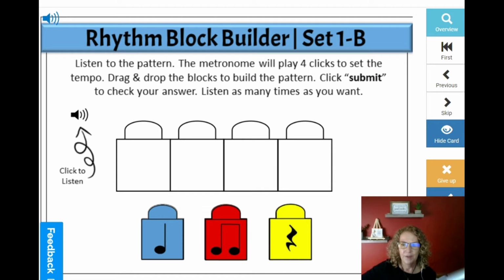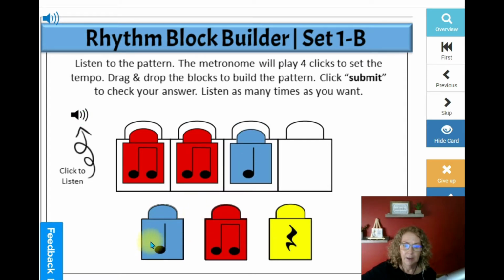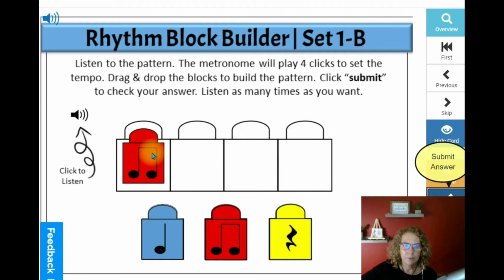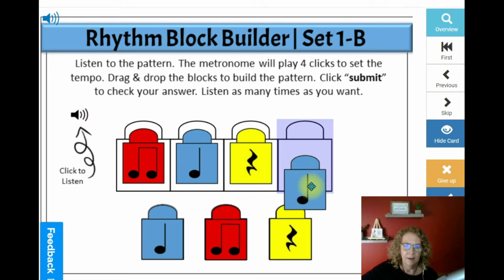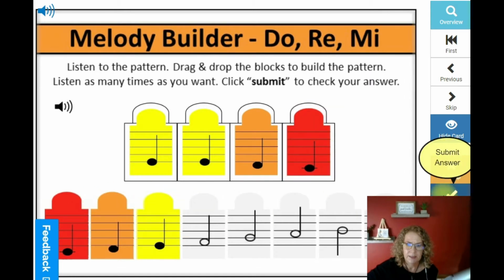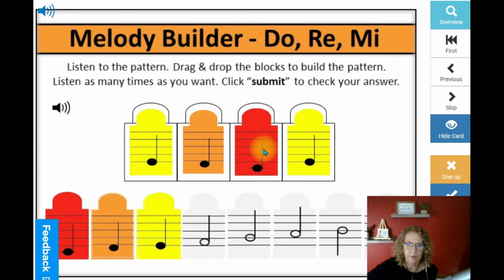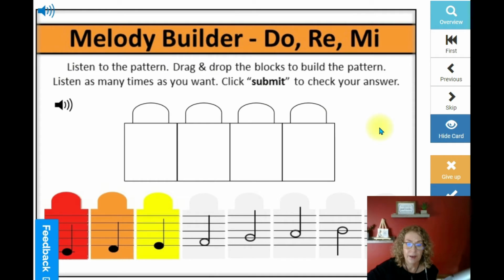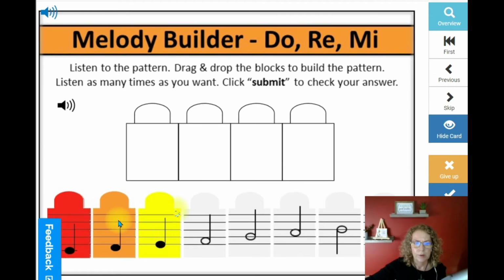Are Boom Cards Really Beneficial for the Music Classroom? | Video 1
You have probably heard about Boom Cards, but you may not have used them before. Or, you may have used simple Boom Card activities that were lower-level recall activities and maybe you weren’t that impressed. Boom Cards CAN be an important tool in developing real music literacy skills.

0:00 - Introduction
0:37 - Misconceptions About Boom Cards
1:24 - Rhythmic Dictation Boom Cards Demo
3:19 - Melodic Dictation Boom Cards Demo
4:35 - Common Student Mistakes
5:12 - Melodic Dictation Sets in Various Keys
5:46 - Advantages of Using Boom Cards
6:06 - Boom Cards are Very Economical
6:39 - Simple Differentiation
8:10 - Conclusion

Using Boom Cards in the Elementary Music Classroom | 5-Part Video Series